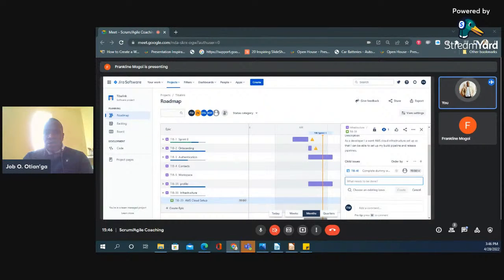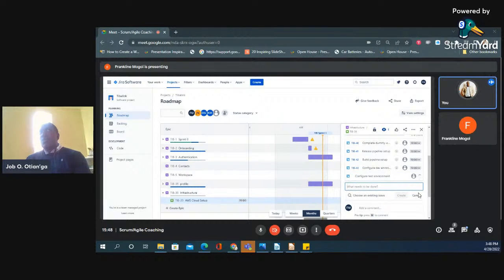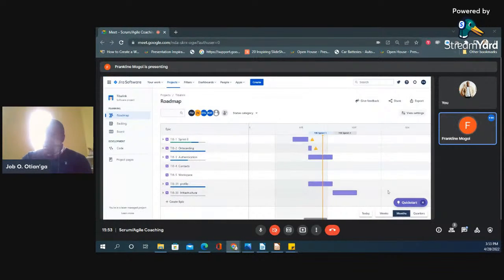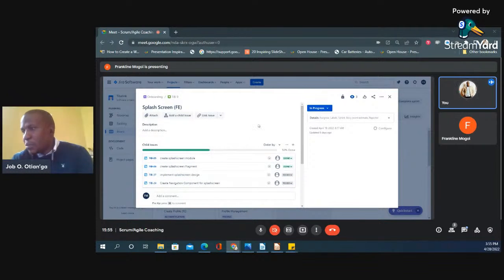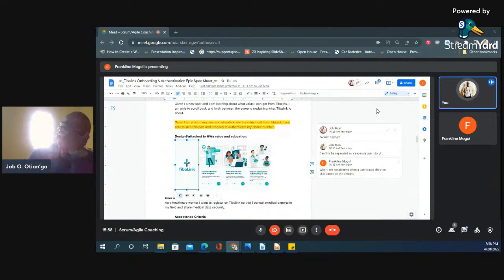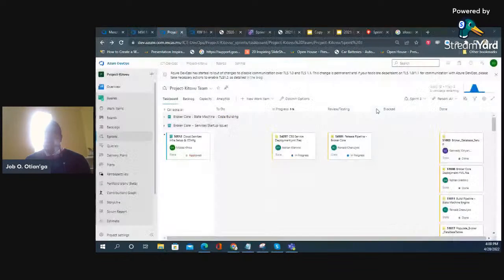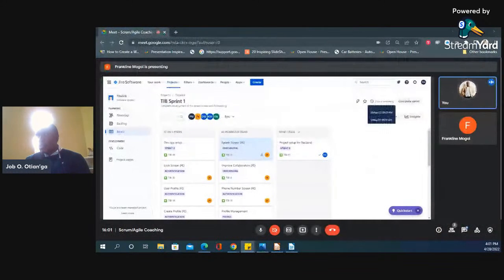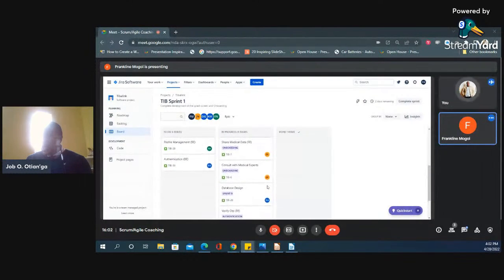Qhala Agile Agile Working Sessions